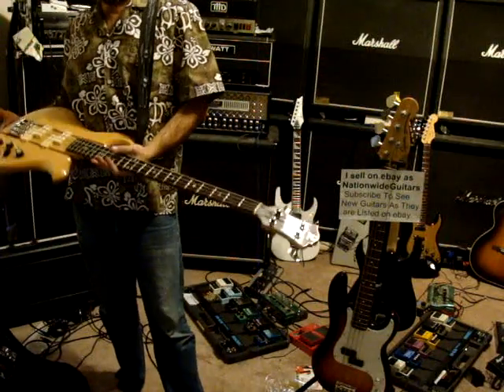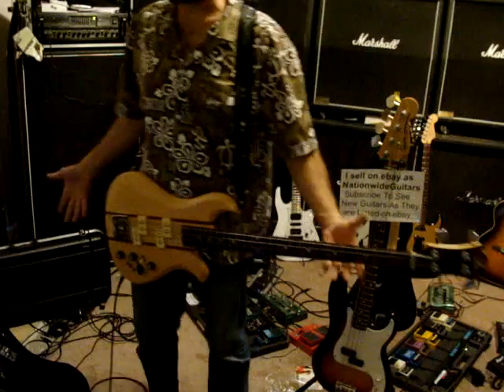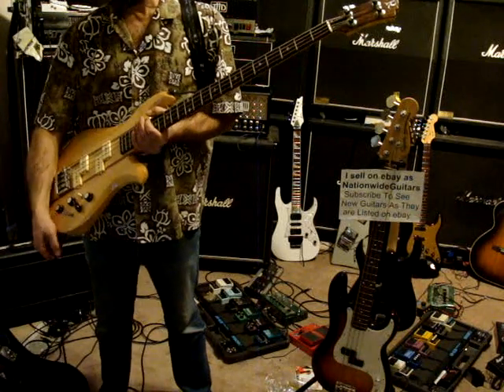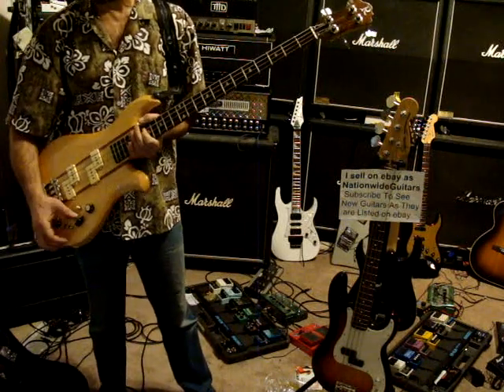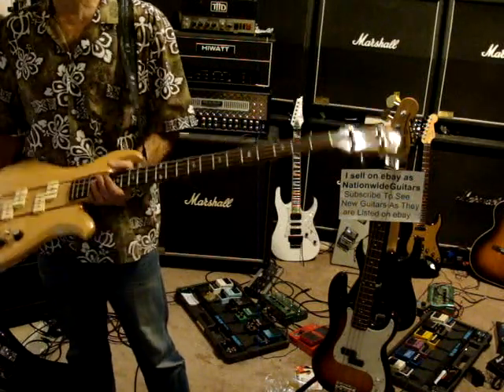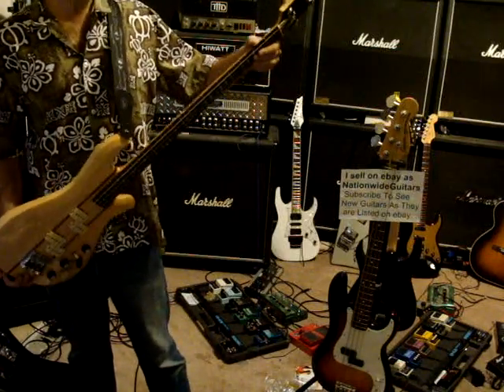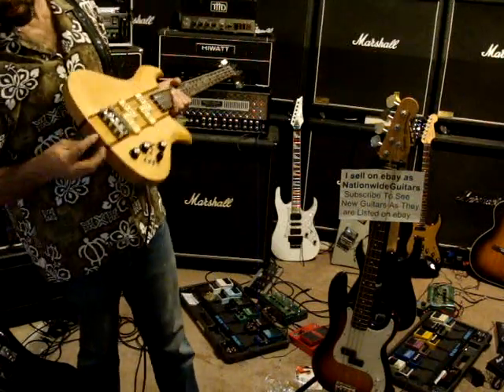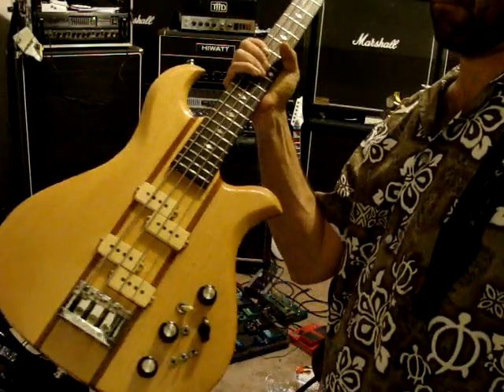1978 BC Rich Eagle Bass Ebay Demo